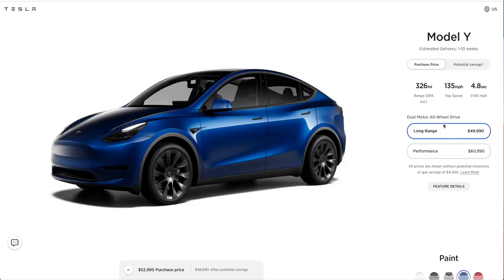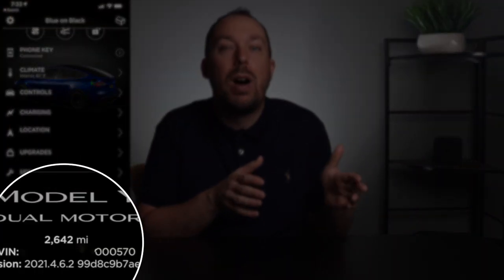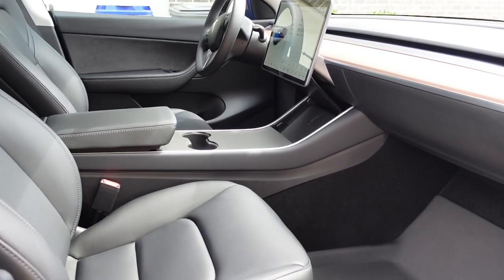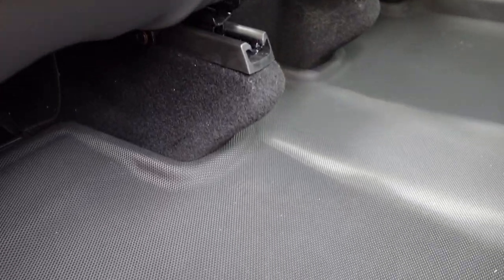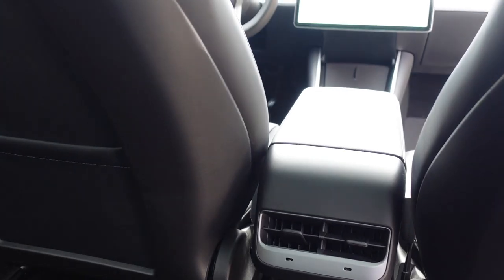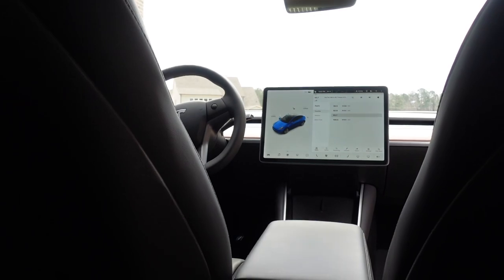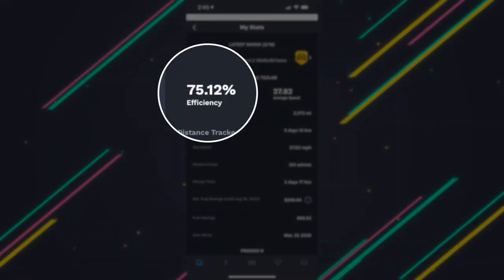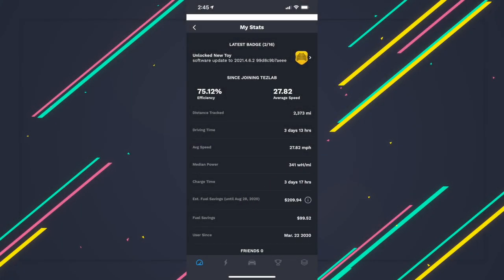Tesla Model Y - One Year Review - my experience, adds to my car, issues, costs and stats!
After one year later with my Model Y I go into my experience, my adds to the car, issues, costs and stats.

It you are interested in a Tesla and would like to earn 1,000 free supercharging miles when you purchase your Tesla, please use my code

Topics Covered:
-Tesla
-Tesla Model Y
-PPF
-Ceramic coating
-Floor mats
-Window Tint
-Tesla tow hitch
-Taptes wireless charger
-Tesla Issue
-TezLab stats

EV Wraps Tesla Model 3 Center Console Wrap - Matrix Black

Model 3 Center Screen Protector Model 3 Model Y

Tesla Model Y Floor Mats 3D Three-Layer All-Protection Waterproof Floor Liner